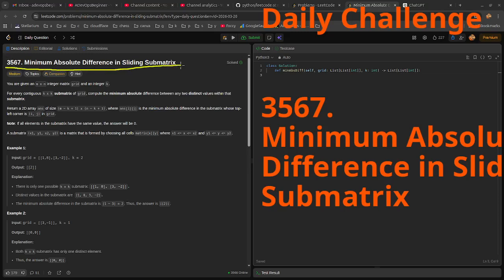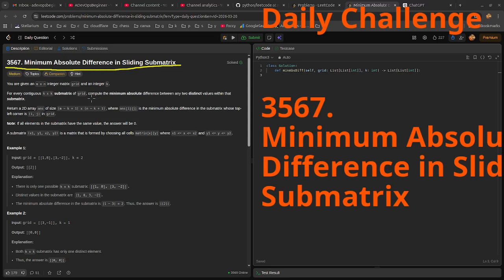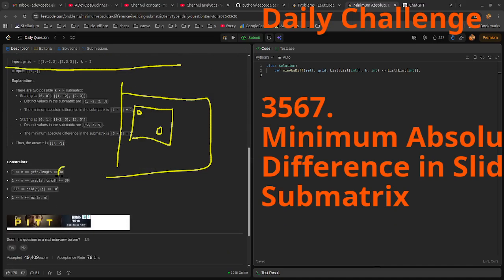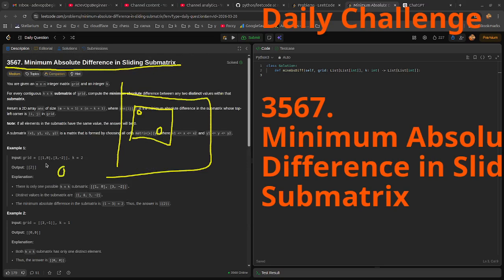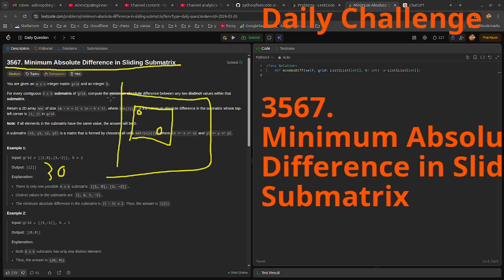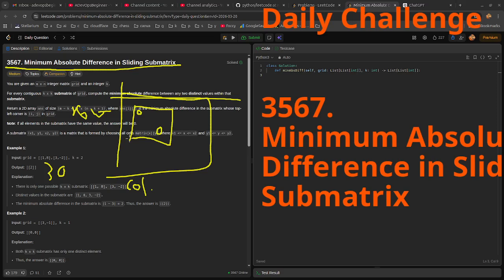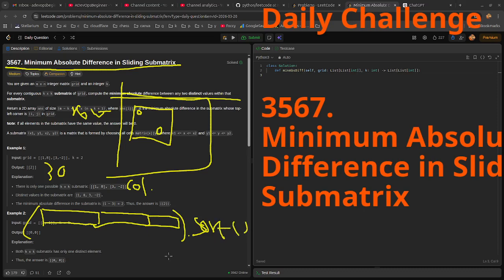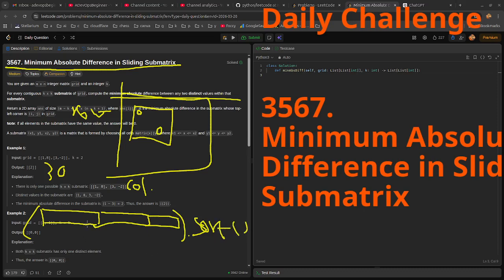Leetcode Daily Challenge 3567. Minimum Absolute Difference in Sliding Submatrix